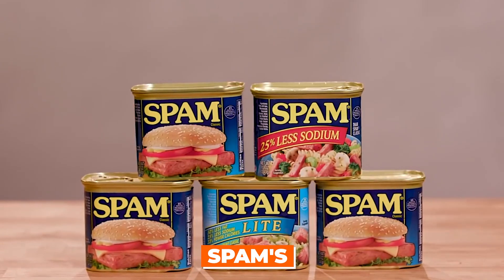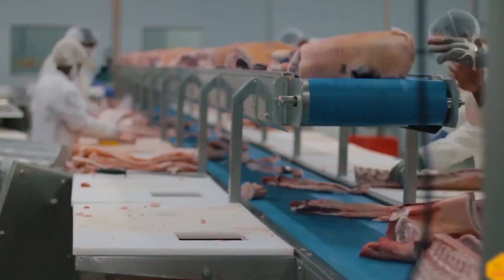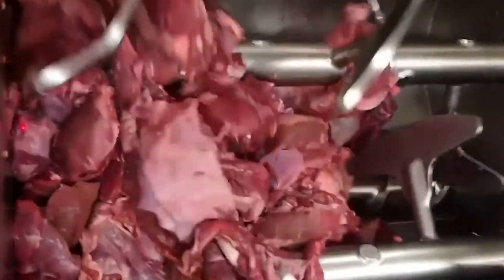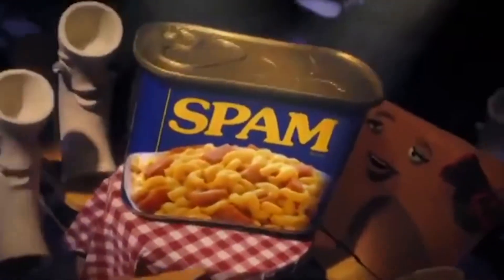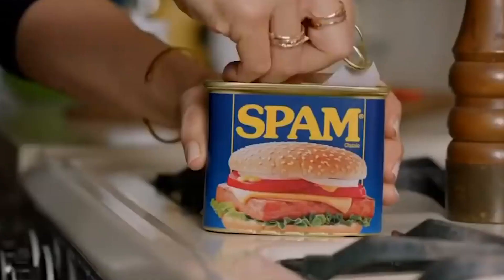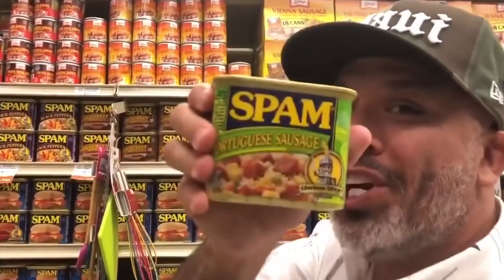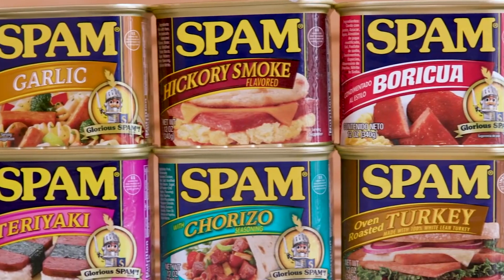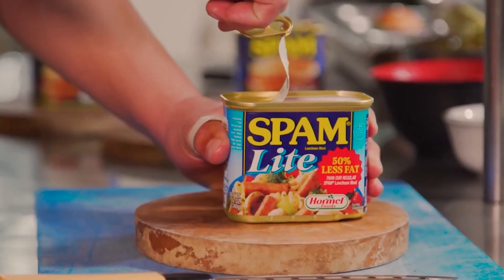The mystery canned ham that fed an army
Today we're going to tell you the story of how SPAM is made.

Before SPAM, George A. Hormel and Co. had introduced a fresh brand of canned ham in 1926. But they soon lost control of the market to their competitors. To offer cheaper alternatives, Hormel's rivals used inferior byproducts of hog butchery such as snouts, ears, and lips in their brands.

In this video you will find out who really was responsible for SPAM and how the name SPAM was born.

SPAM appeared at the end of the Great Depression, and it arrived just in time for World War Two which became SPAM's ticket into the greater world. The US Military pumped it and other canned meat products abroad and to all its camps.

To persuade its original customers, Hormel launched a massive publicity campaign where they even had a radio show called Music with the Hormel Girls.

You will also find out who is the second-highest consumer of SPAM in the world after the US.